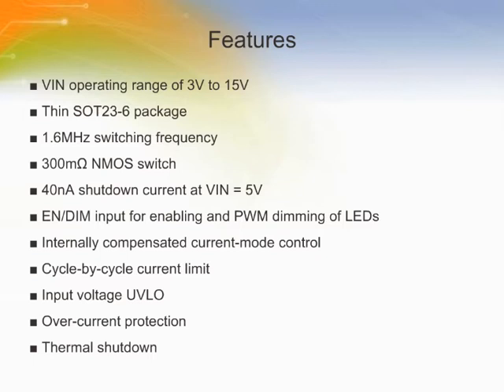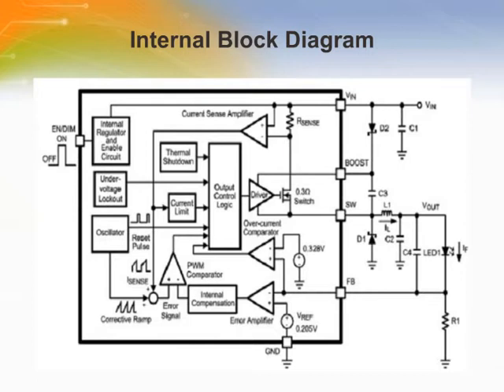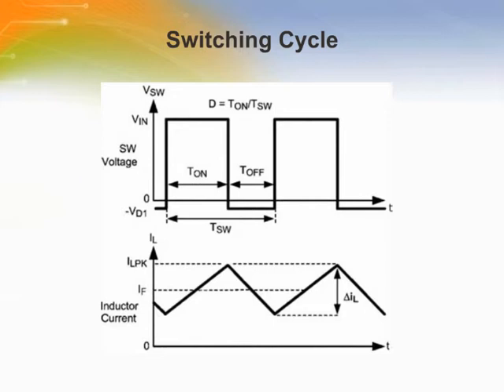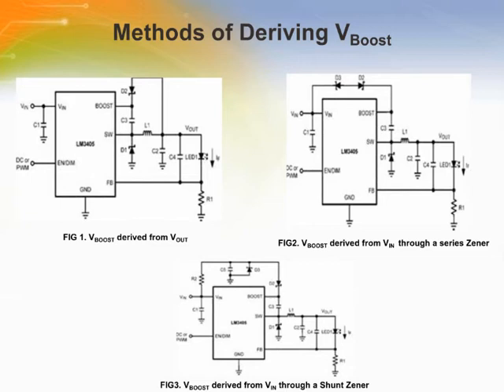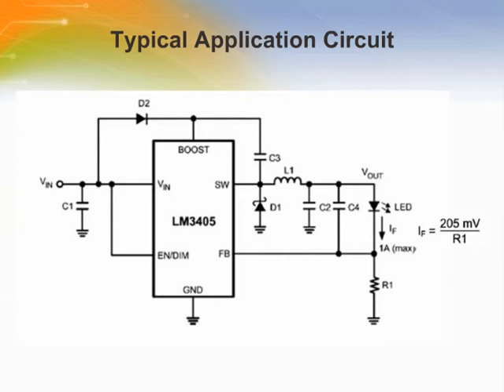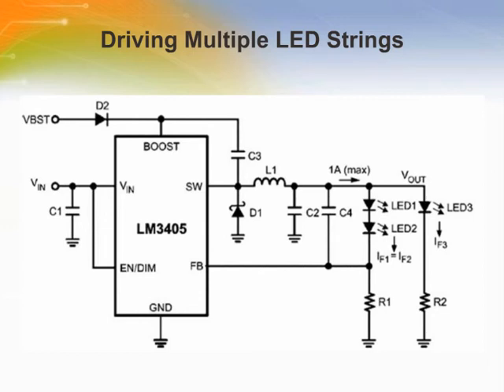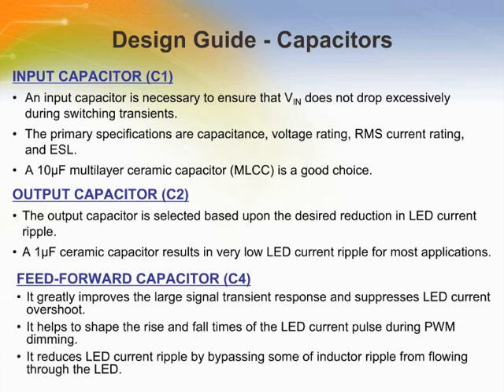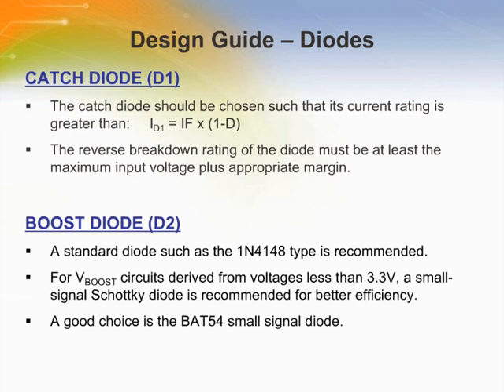LM3405 : Constant Current Regulator for Powering LEDs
Introduction of the operation of LM3405